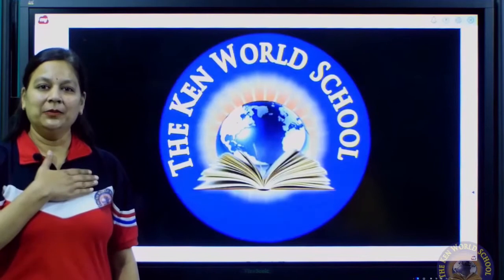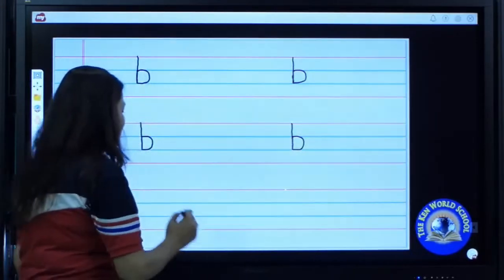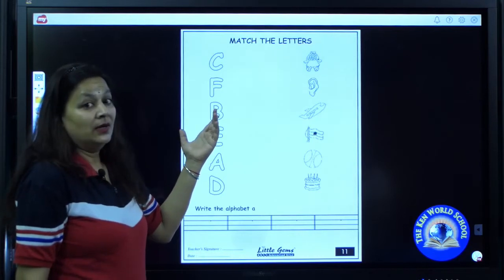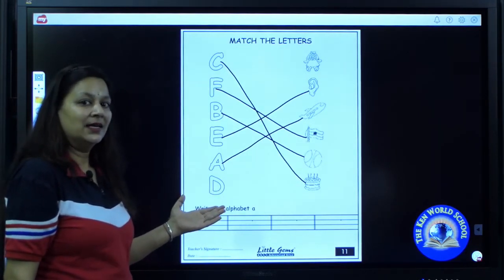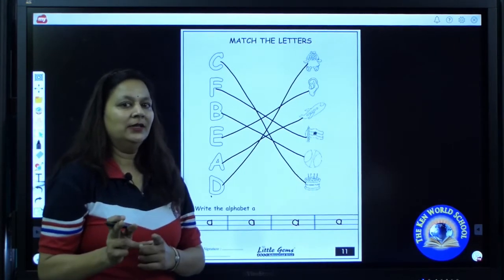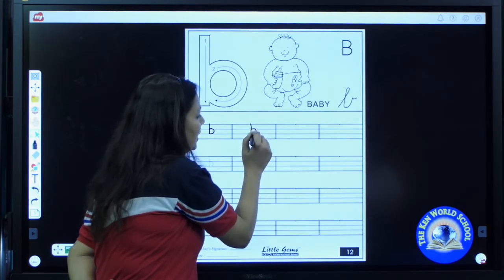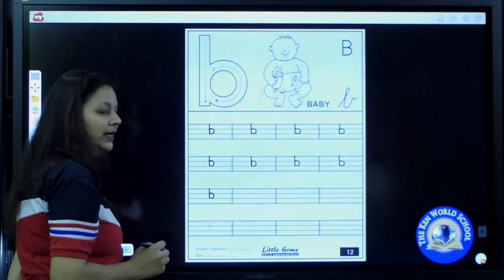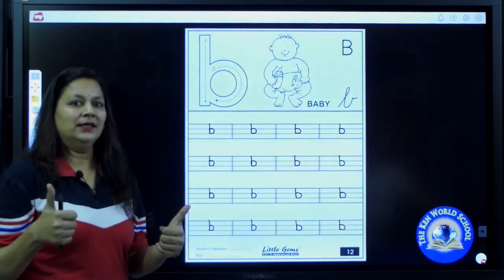Learn to write small alphabet b | LKG - English | basics for kids| Day - 06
Learning Letter b – Let’s Learn the Alphabets!
Rhymes -